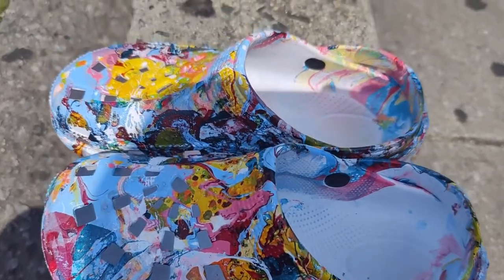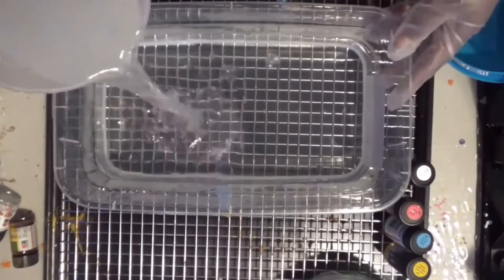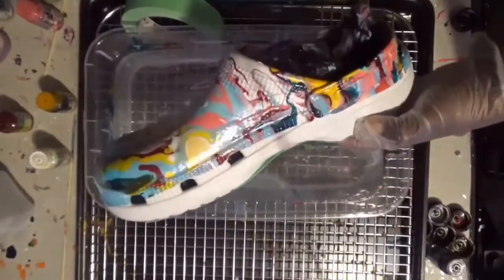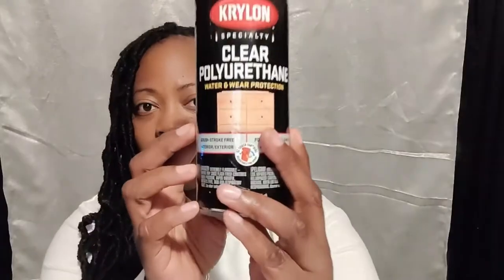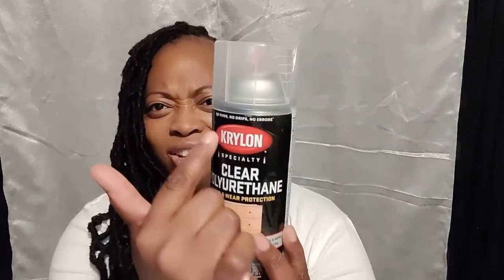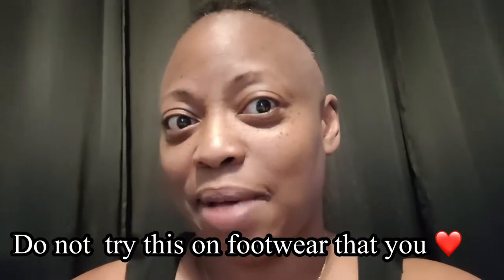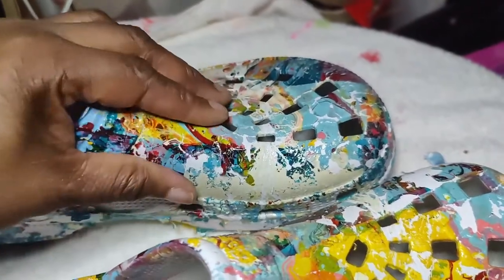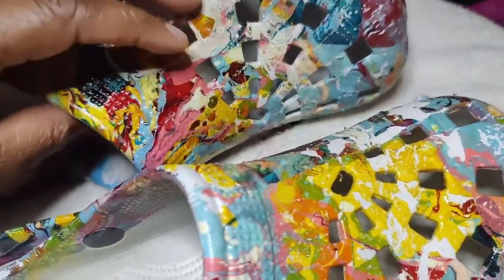HYDRO DIPPED SHOES: DOES THE DESIGN LAST?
Here is the update I Hydro dipped my shoes using easy Marable paint.
 I wore them for over 3 to 4 weeks . This is what they look like now...
Bucket warm water
Marble paint colors of your choice
Drop into the  bucket with warm  water
Stir stick  (metal or wood) to make design

GEAR /  :Supplies used for this  video

Marabu Easy Marble Paint for Hydro Dipping - Set of 22 Vibrant and Metallic Colors and 10 Wooden Marbling Sticks for Water Marbling - Water Marbling Paint Kit for Kids and Adults

Sony - HDRCX405 HD Video Recording Handycam Camcorder (black)

CozyBox Folding Table Indoor Outdoor Heavy Duty Portable Folding Plastic Dining Table w/Handle, Lock for Picnic, Party, Camping - White (4ft, 6ft, 8ft) (6ft)

KineMaster Pro Video Editor is one of the leading video editing apps for iPhone and Android right now, packing in a ton of functionality previously seen only in desktop video editing software!

If it does then it means that if you click on any of the product links and make a purchase, I'll receive a small referral fee. Thanks in advance for your support!